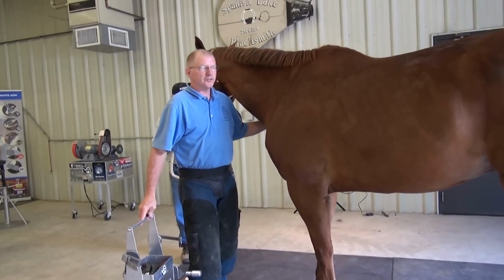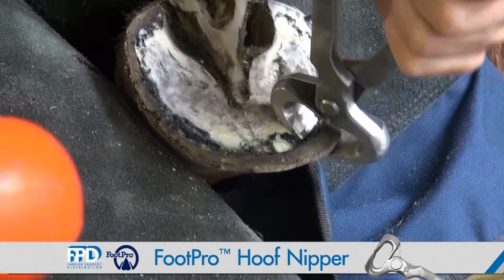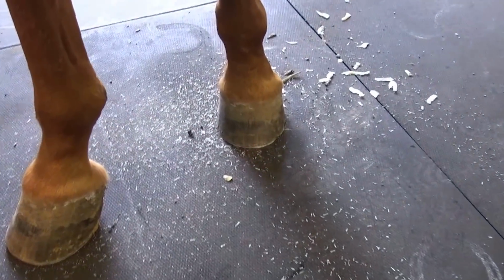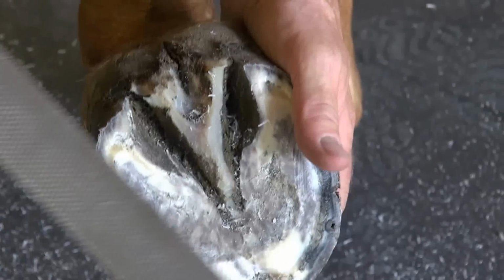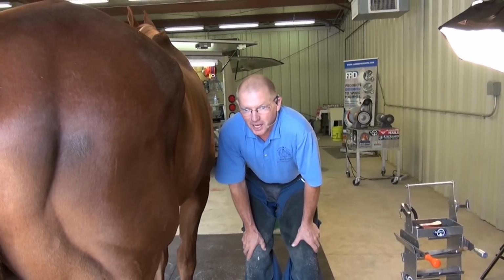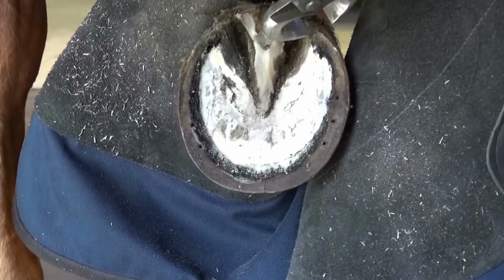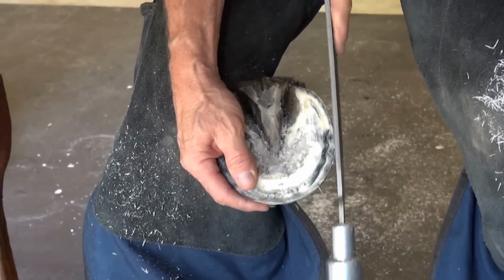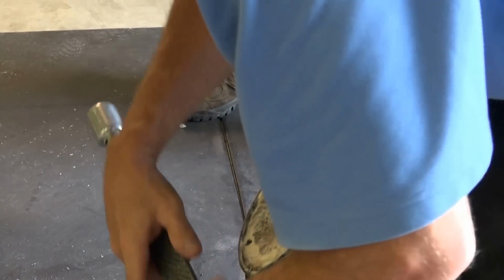FootPro Info Series - Front Foot Trim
Mike Wildenstein, CJF FWCF (hons) moves on from the evaluation of the horse to the trim of the front feet in this video. His step by step explanation helps tie the evaluation done in an earlier clip to the trim of both front feet. Look for the next steps in future footage. for more videos, articles and information.